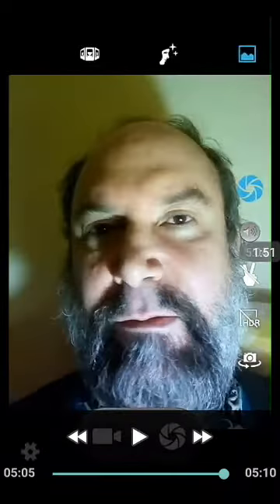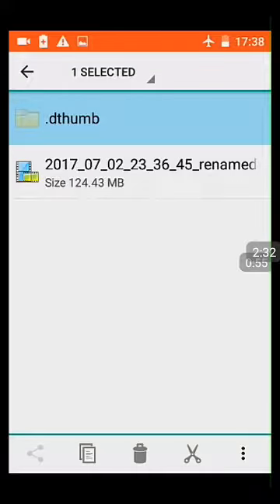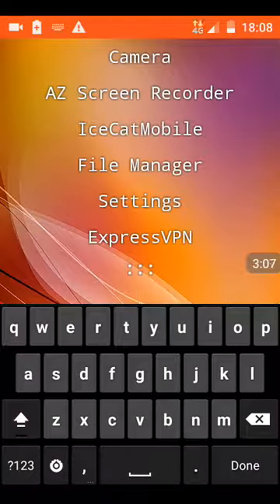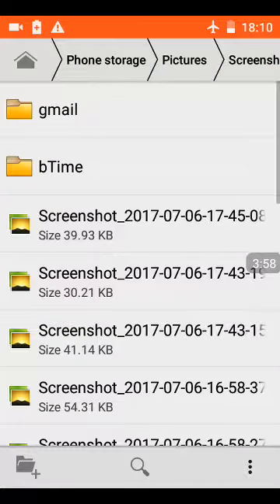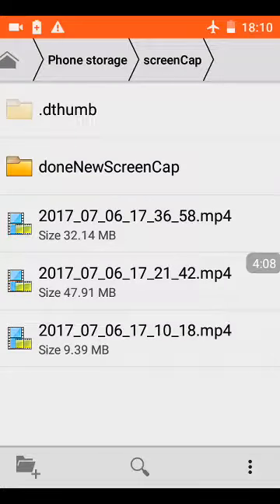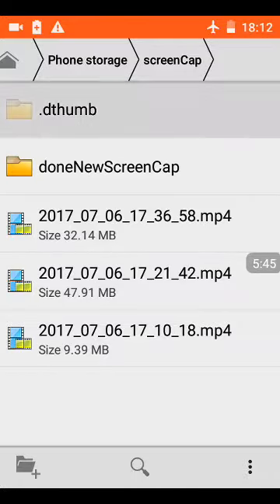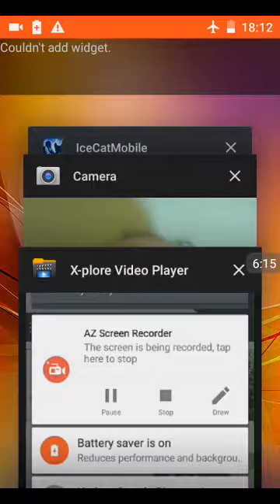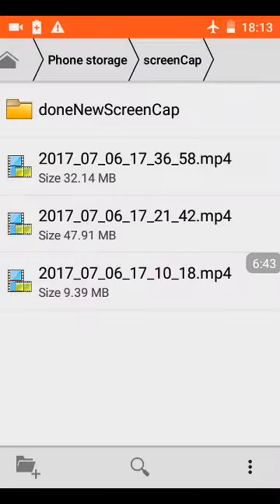dthumb Folders Created on Android By Remote Attacker Tampering Part 4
Evidently Anglican &co. students of Anglican Bible college in Sydney Australia, their friends, and collaborators commit these crimes of remote device exploit and tampering.

Bullying by the Anglican Church, MTBC student body and property managers.

The worst kind of criminal is the one who wears Religion as a badge of trust.

Uploaded time: July 10, 2017 4:16 AM